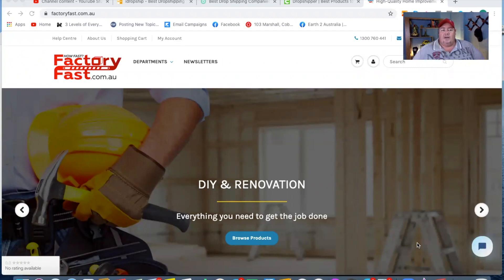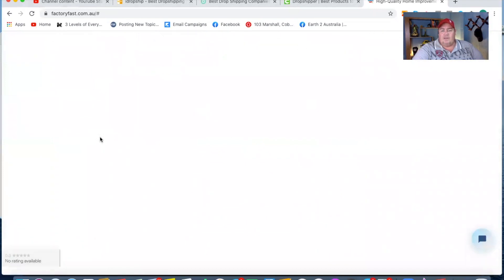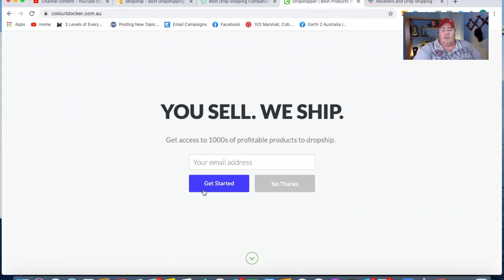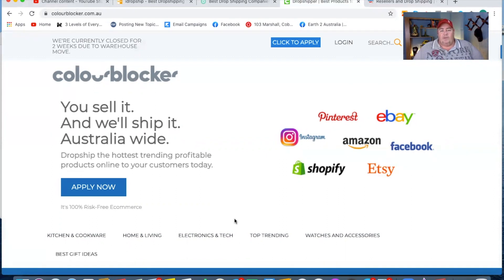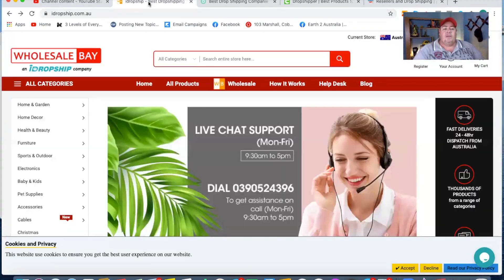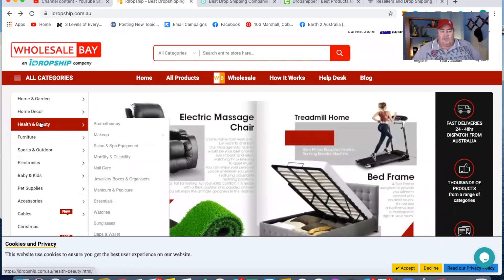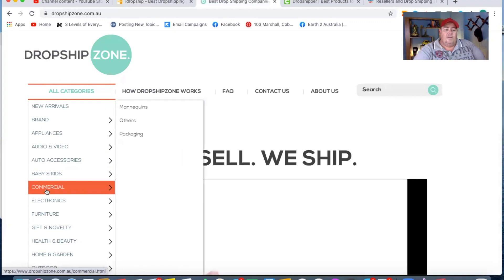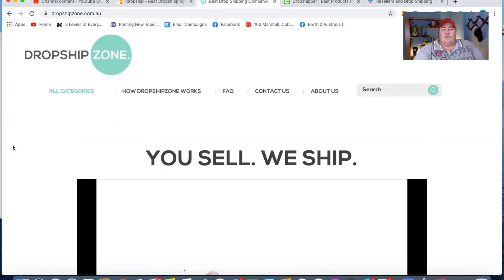4 Aussie Dropship Suppliers To Use In 2021 - Dropship Downunder - Drop Shipping Australia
Access your FREE Australian Dropshipping Course & Community

In this video I show you 4 Aussie drop shipping suppliers you can sign up with today and get started selling.